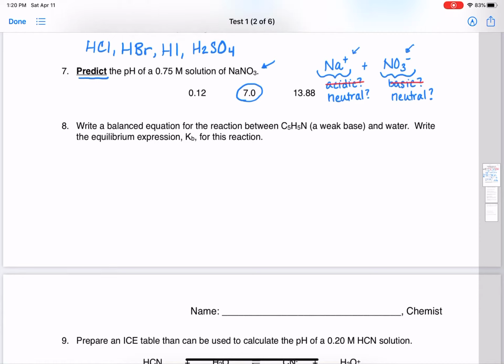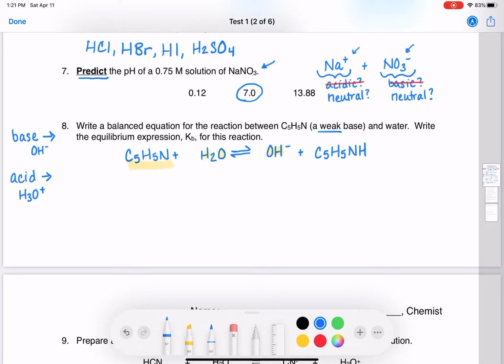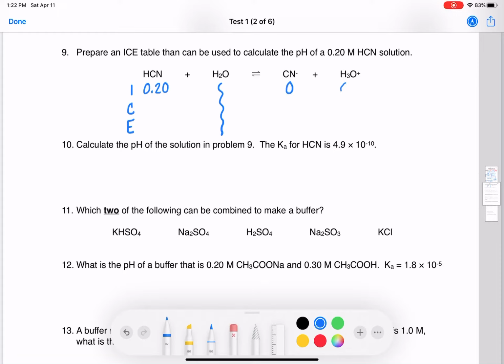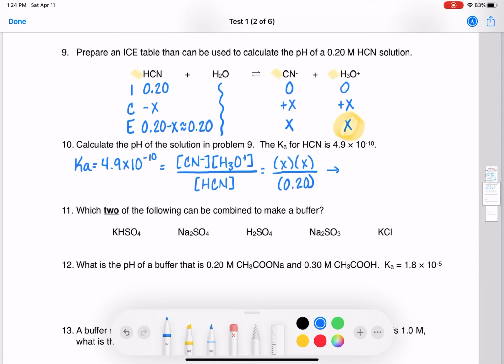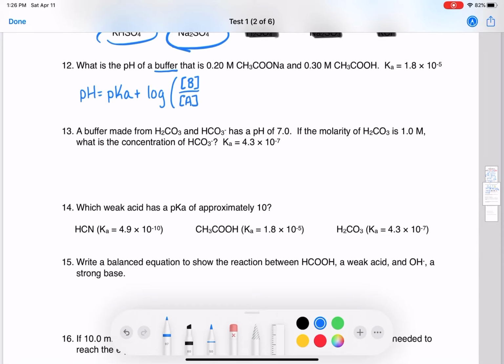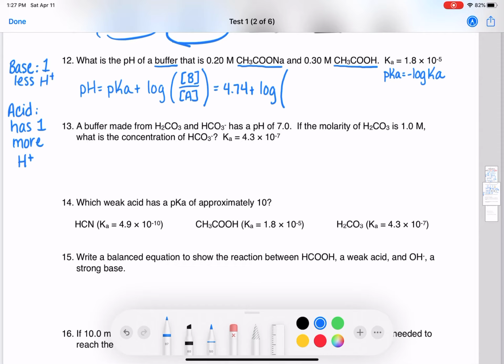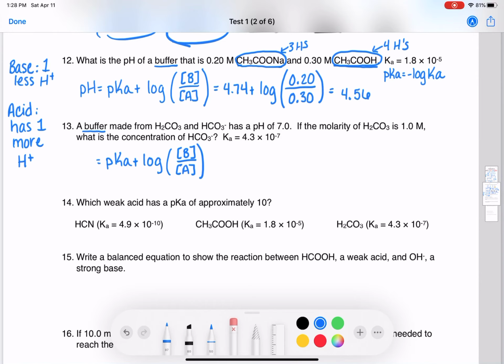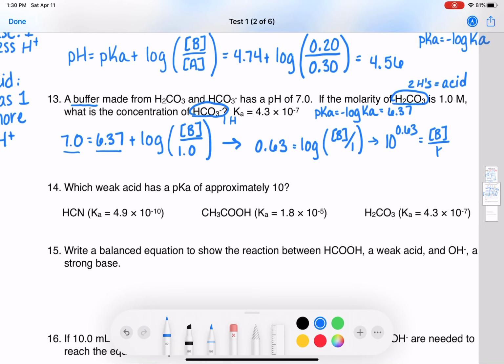2018 Test 1 Problems 8 - 13